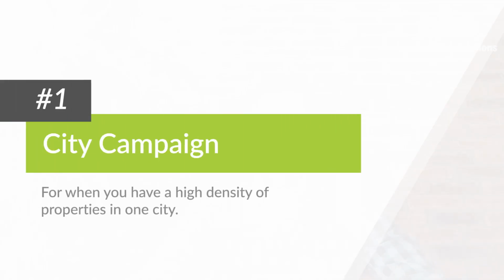Vlog #1: Google Ads & Retargeting for the Multifamily Industry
Max Steinman talks Google Ads, retargeting, and how to tell when search engine marketing (SEM) is right for you.

In LWS's first ever vlog, Director of Sales Max Steinman answers some of clients' and prospects' most-asked questions regarding SEM. Max argues that there's 3 main reasons why someone in the rental housing industry should use SEM:

1. You have a high density of properties in one city.
2. You're dealing with marquee properties, high vacancy rates and lease up communities.
3. You're looking for leads for your property management services.

Max also provides some insight into retargeting campaigns, including how these work and when they may be right for you.